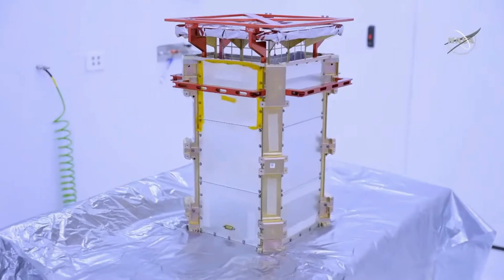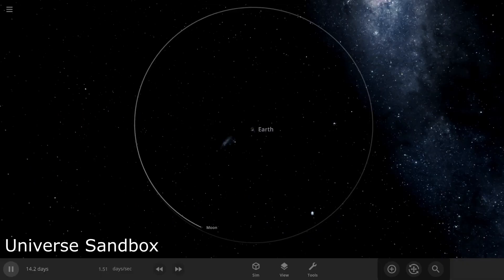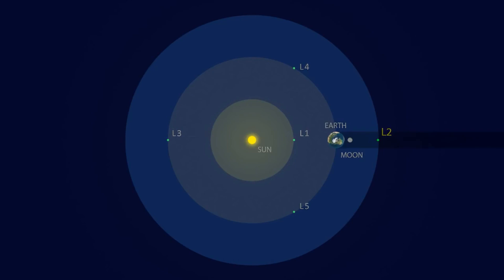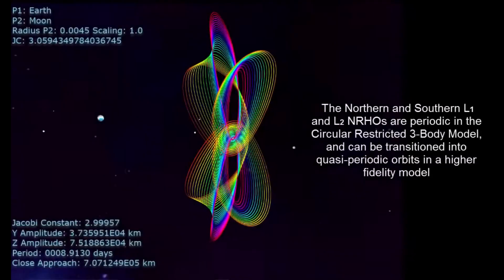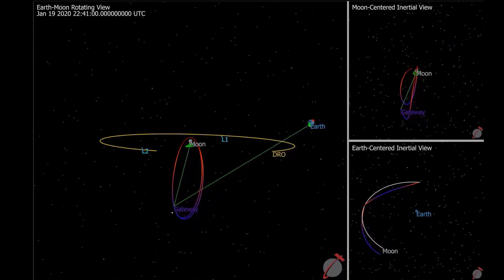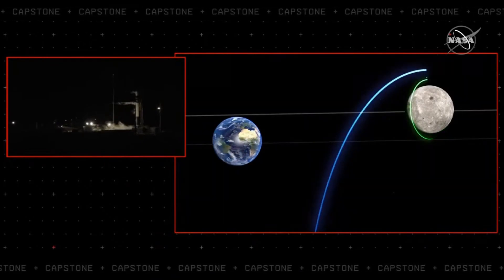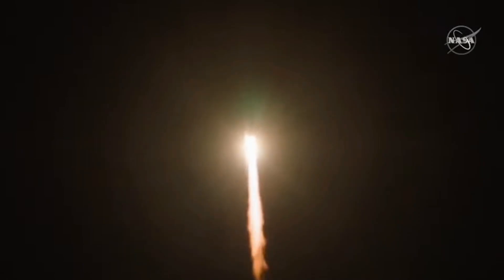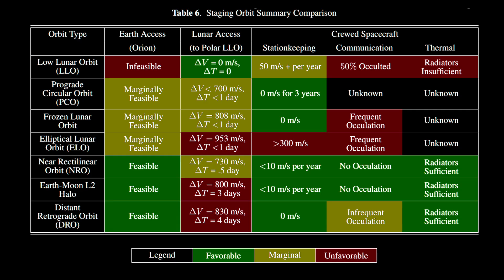Rocket Lab's Tiny Rocket Sent A Satellite to The Moon: What does 'Near Rectilinear Halo Orbit' Mean?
The first launch to the moon as part of NASA's Artemis program is the tiny CAPSTONE spacecraft which will demonstrate navigation, maneuvering and communication in a Near Rectilinear Halo Orbit (NRHO) over the lunar poles. This is the planned orbit for the lunar gateway, the staging orbit for transfers to and from the lunar surface. This type of orbit has never been used before, Apollo , it was only really discovered in the 1970's and only in the last couple of decades has its utility been realised for spacecraft operations in cislunar space.

CAPSTONE is going to spend 6 months in this orbit demonstrating the technology and verifying that observers on the ground can accurately determine the orbit so that the correct station keeping motions can be made.